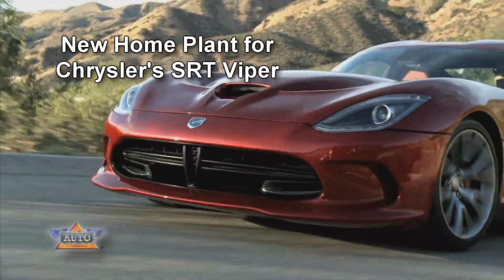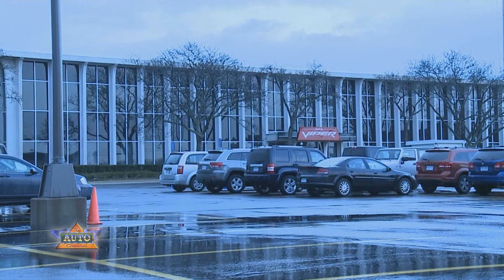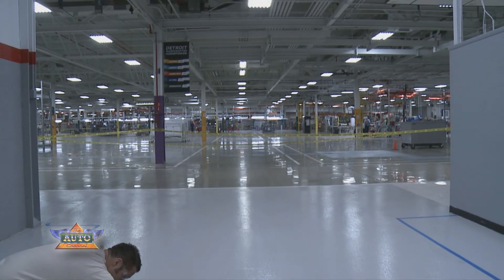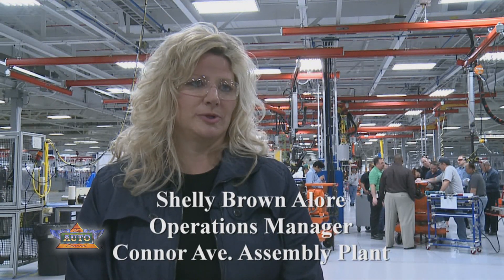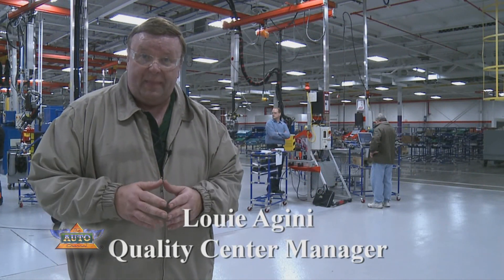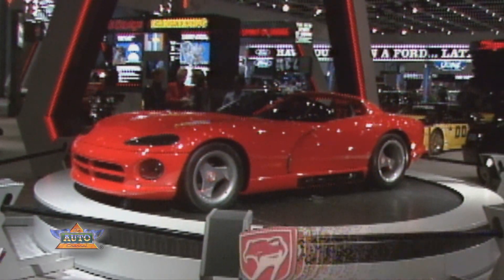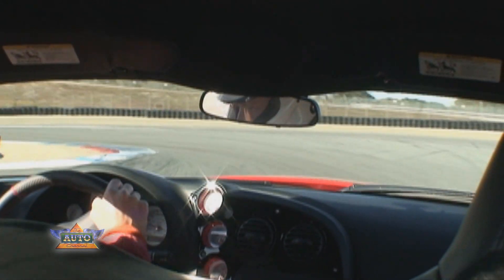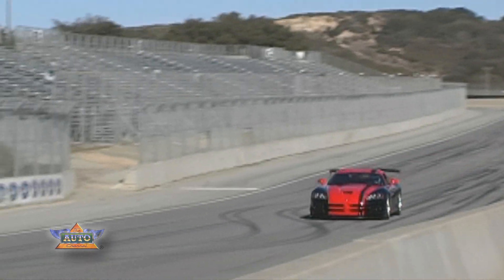Viper Gets A New Home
Chrysler SRT brand announces a new home plant for the Viper.
TheAutoChannel.com has the complete story.